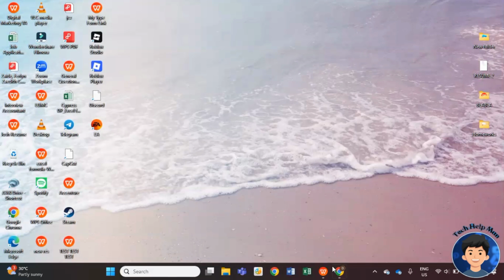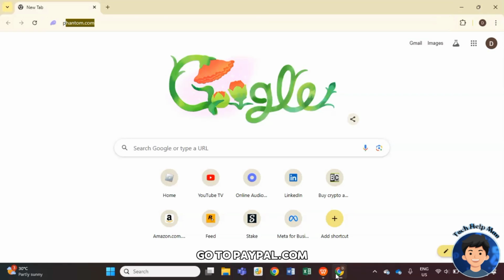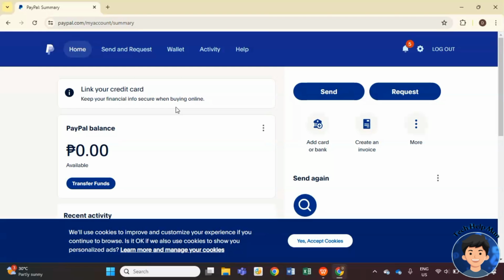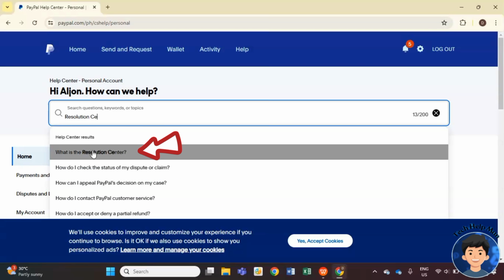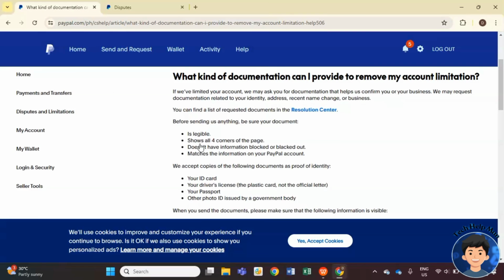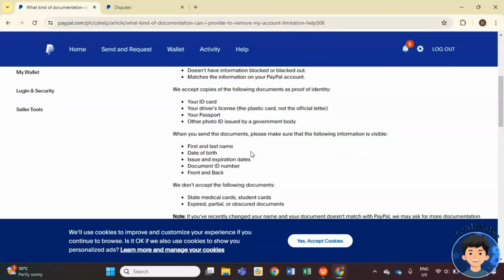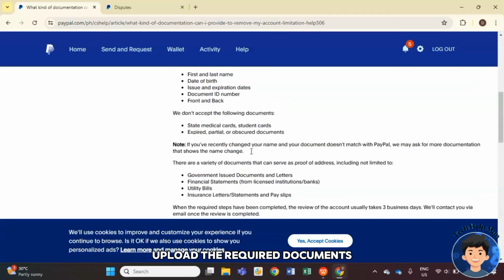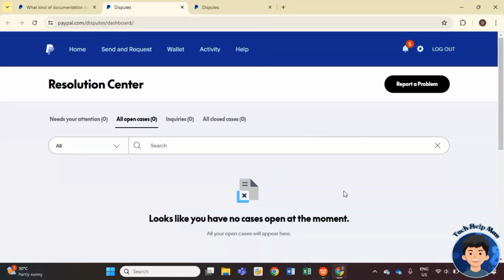✅ How to FIX THE SUBMIT INFO TO ACCESS YOUR FUNDS ISSUE ON PAYPAL - FULL GUIDE 🚀✨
In this video, I show you how to fix the “Submit info to access your funds” issue on PayPal, step by step. This notification can block your access to your balance until you complete certain verification steps — here's exactly how to resolve it fast.

💡 You'll learn:

Why you're seeing the "Submit info" message

How to access the Resolution Center

What documents you need to upload

How to verify your identity or business details

📌 Perfect for personal or business accounts that are temporarily limited or under review by PayPal.